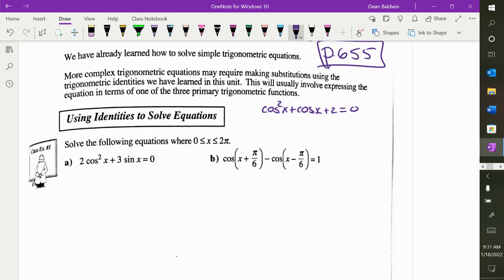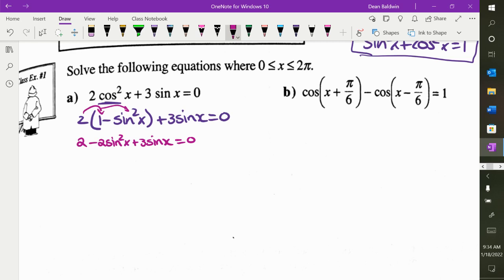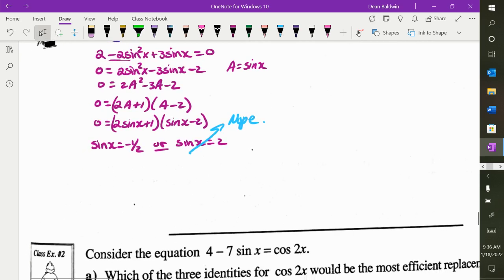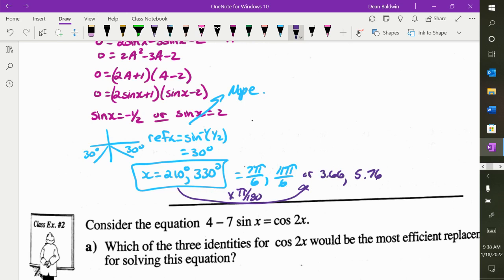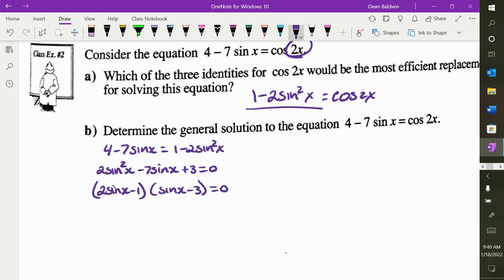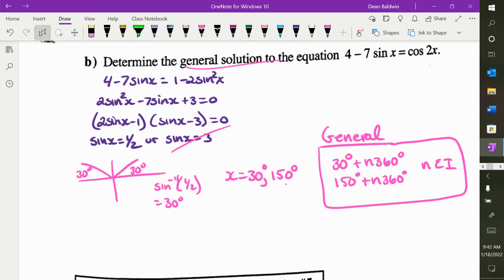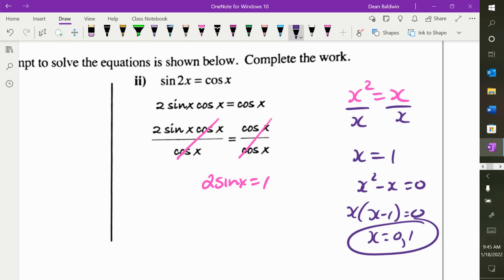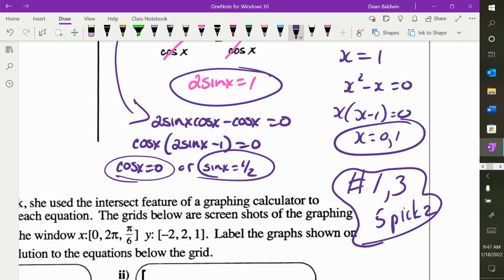Trig 2 Lesson 8